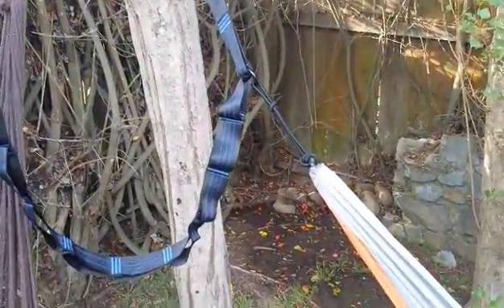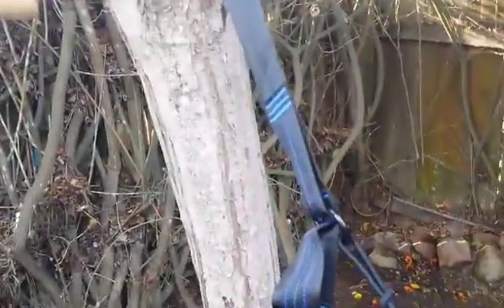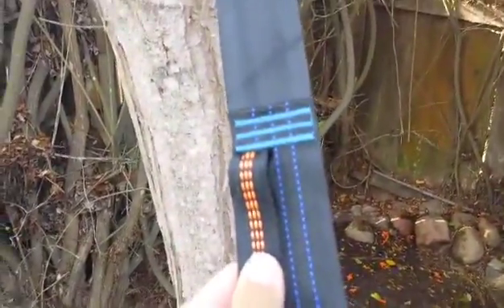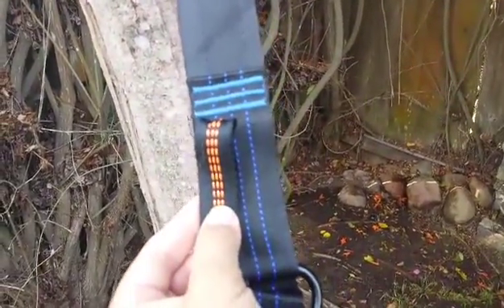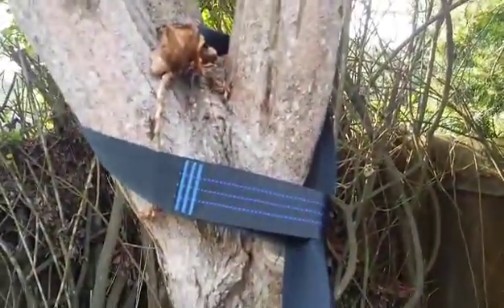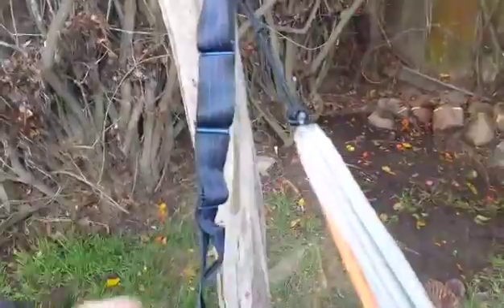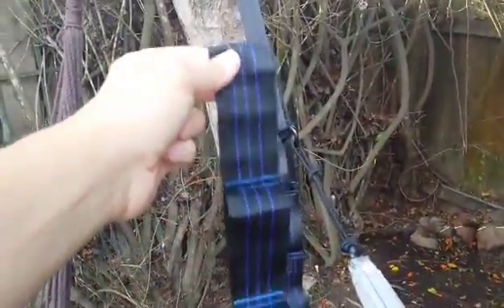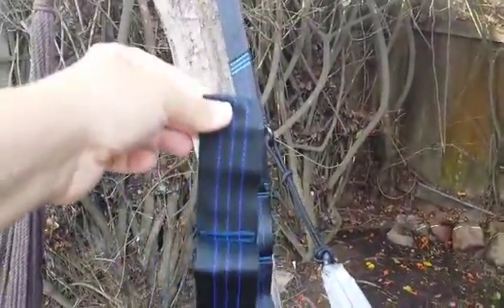Widest Hammock Tree Strap Review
Summer is coming to an end, but that does not mean end of hammock season in San Diego. Who ever thought of making hammock straps is brilliant. I do not have to brush up on my boyscout knots to make this work. I just wrapped the strap around the tree a couple of times and fed the one end thru the loop. Then I just needed to use the included carbiner to attach my hammock to one of the many pre-looped holes. Who needs to stress before a good nap? I received a discount on this product in exchange for an honest review. All opinions expressed here are that of my own